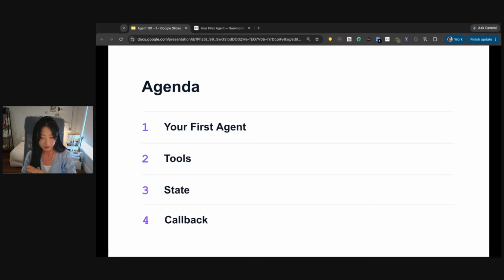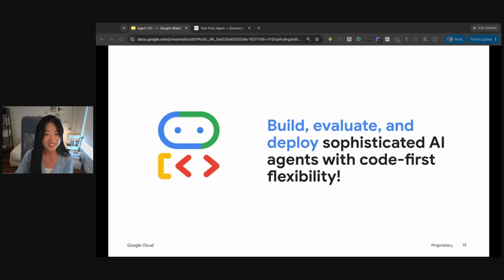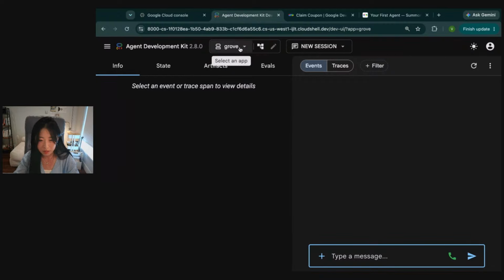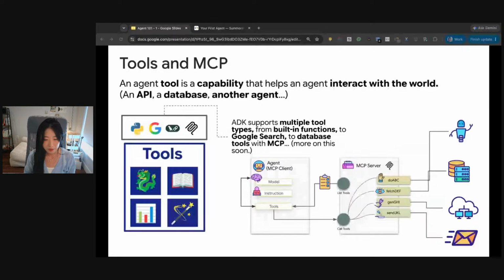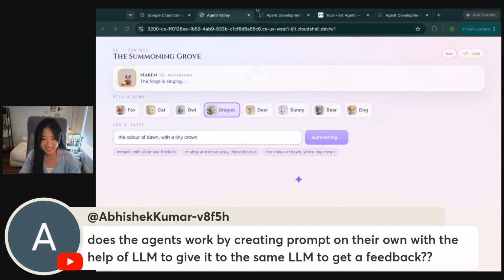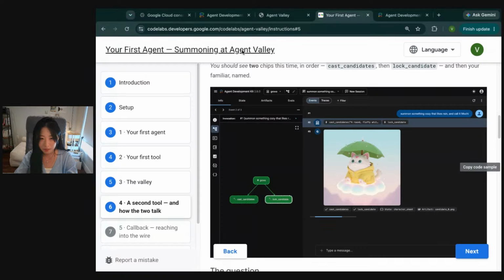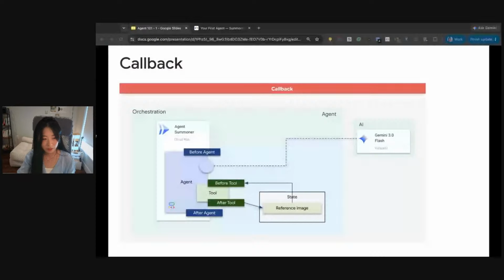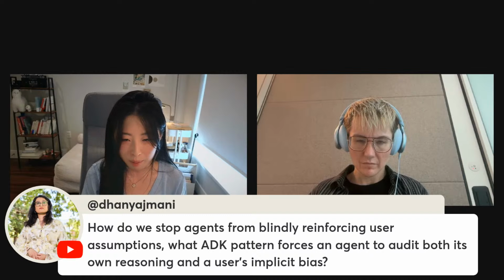Agent 101 - Build Your First Agent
0:00 Fundamentals of AI agents
17:11 Building your first agent
24:22 Implementing agent tools
37:56 Understanding tools and MCP
43:07 Summoning your familiar
52:59 State management and callbacks
1:11:32 Q&A and wrap up